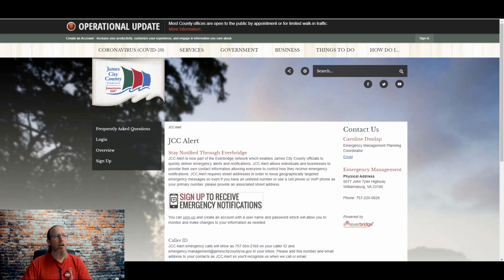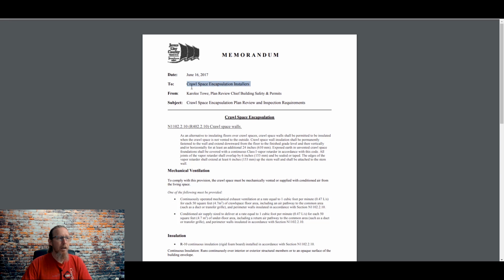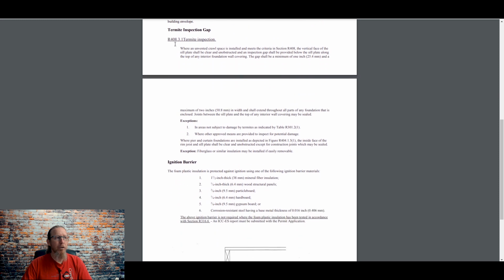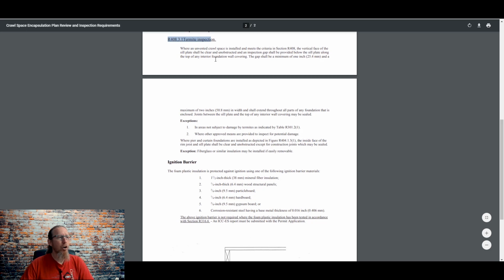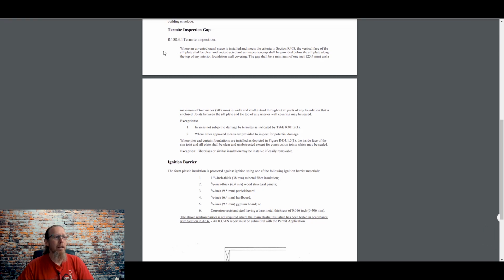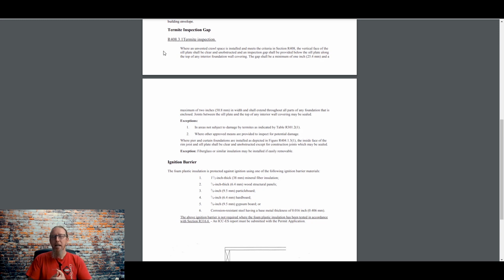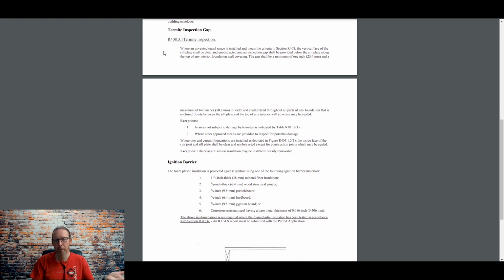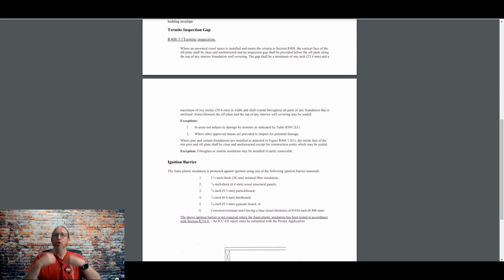Pest Control Company Voids Warranty on Crawl Space Termite Inspection Gap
AskANinja 061 - We got an Ask A Ninja when the HOA's pest control company said "NO" to a crawl space termite inspection gap. What are some options for crawl space encapsulation without an inspection gap?

Would you like us to provide a quote to repair your crawl space, basement, attic, or duct-work?

Would you like to fix your own crawl space, attic, basement, or duct-work?

Do you have a question for Michael Church and would like your question and answer to potentially become a video?